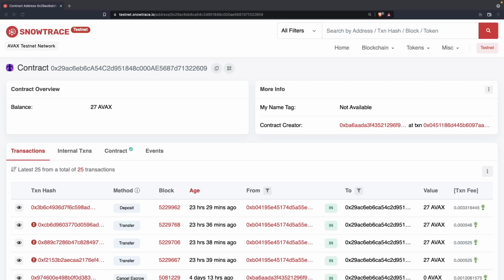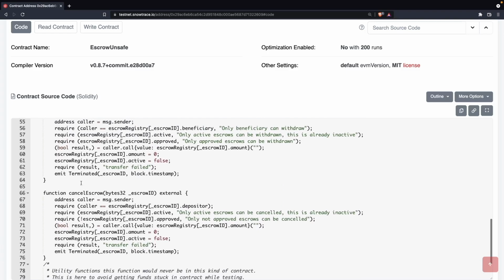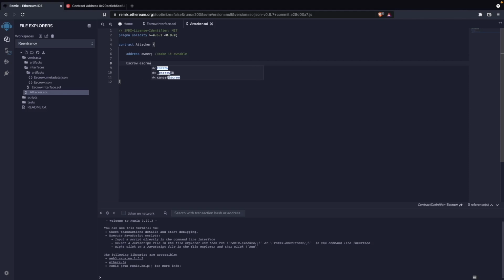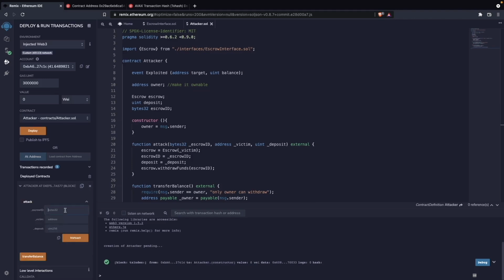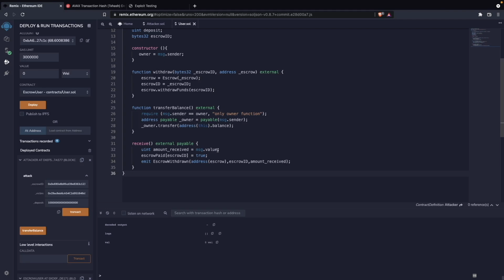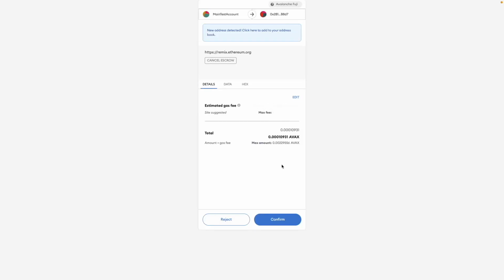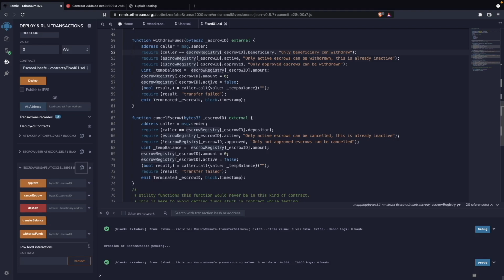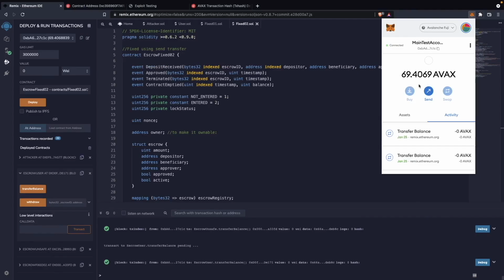Smart Contract Hacking - Reentrancy (2022)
Reentrancy is a problem as old as solidity. The most infamous hack in Ethereum  (the Dao Hack) triggered a lot of discussion on the subject back in 2016. But is it still relevant. Just last year the Burgerswap hack,  SurgeBNB hack, and Cream Hack, all had a reentrancy exploit component.

In this video we evaluate the causes of reentrancy, we create our own contract with a reentrancy vulnerability so we can exploit it, and then we fixed it from three different paradigms.

00:00 - 02:14 Intro
02:14 - 14:17 The vulnerability
14:17 - 25:07 Exploiting the vulnerability
25:07 - 29:12 Creating a testing dashboard
29:12 - 30:17 Creating an innocent user contract
30:17 - 37:53 Fixing using especial transfer()
37:53 - 44:33 Fixing with check and effects pattern (best practice)
44:33 - 51:50 Fixing with non-reentrant modifier (mutex pattern)